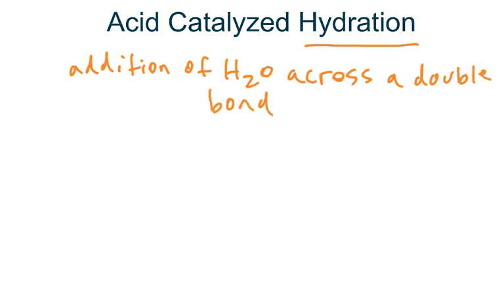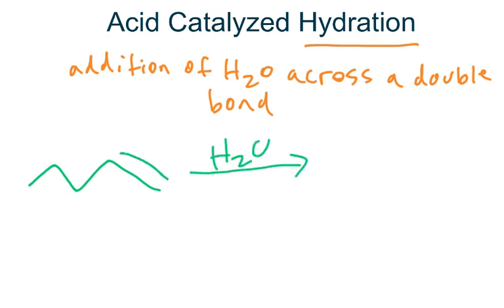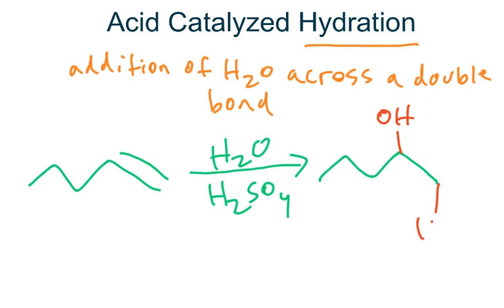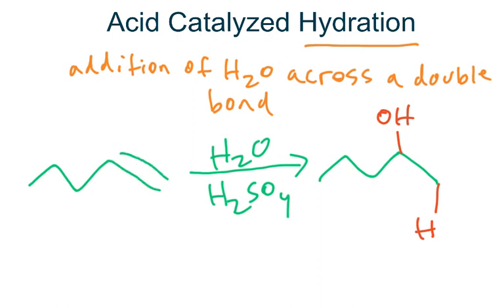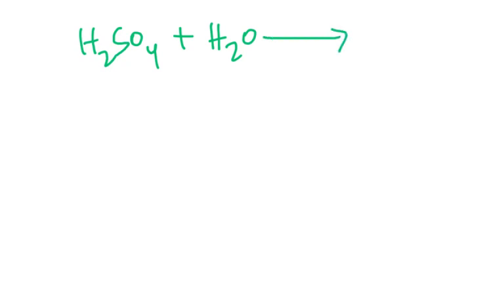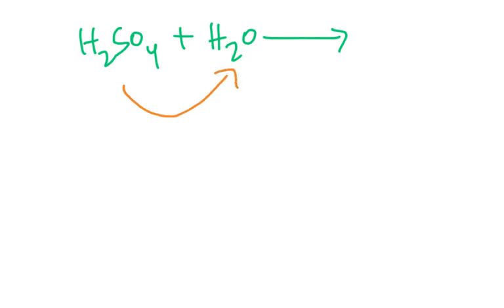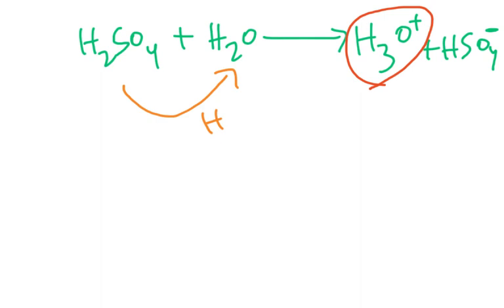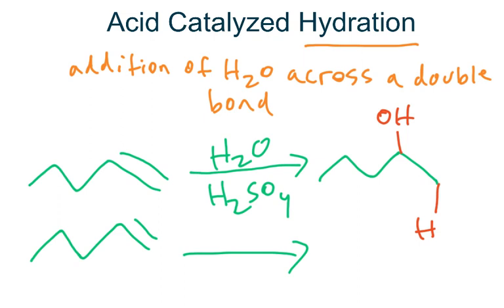Acid Catalyzed Hydration | Basics | Reactions | Organic Chemistry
In this video, I go over acid catalyzed hydration.